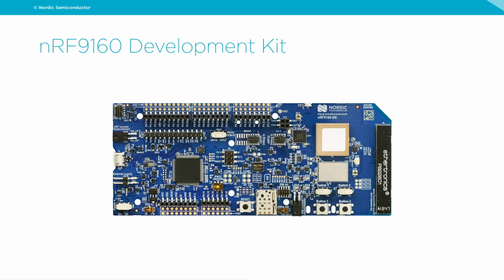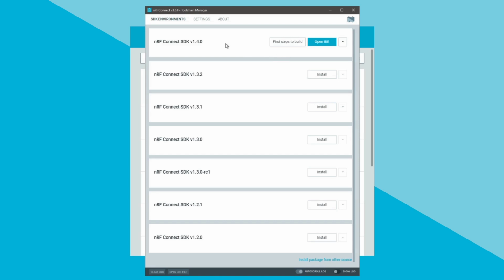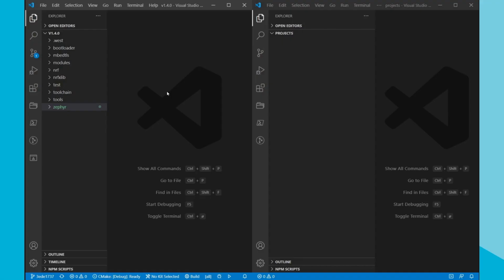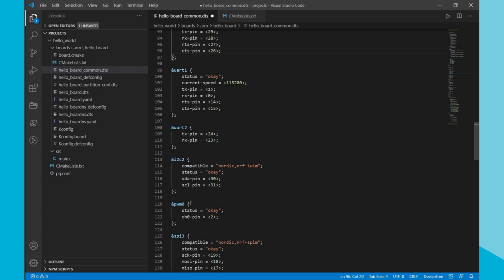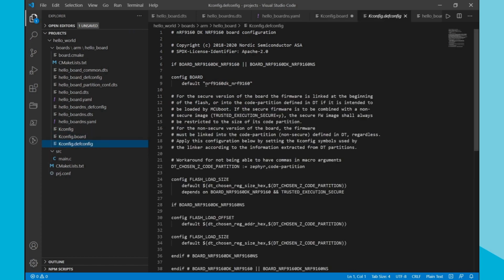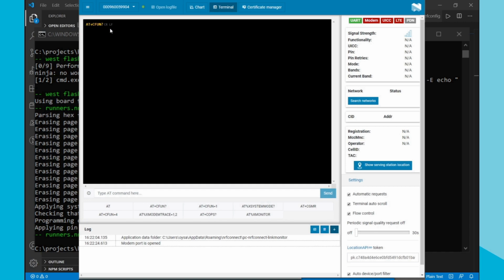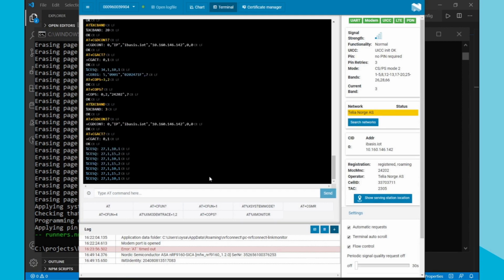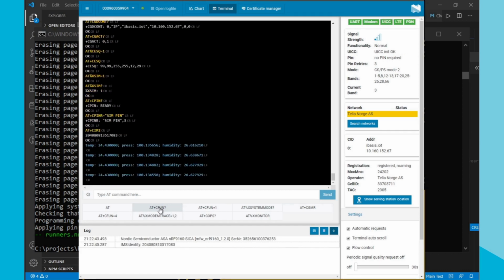Getting started with custom development in nRF Connect SDK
nRF Connect SDK is a software development kit, which contains everything you need from the application side when using the nRF9160.

Contents:
0:00 - Intro
4:25 - Install nRF Connect SDK
9:06 - Open and program a project
15:05 - Add a custom board
35:50 - Add a basic modem communication
42:30 - Add a sensor

This is a recording of one of the webinar sessions from November 18, 2020. The Q&A is cut from the video for YouTube. To watch the full presentation with the Q&A from both sessions follow this